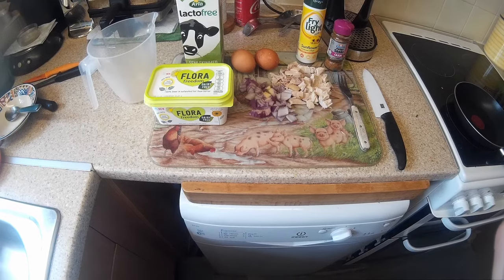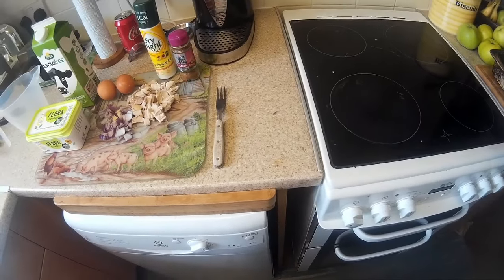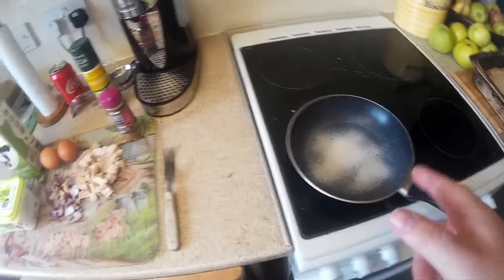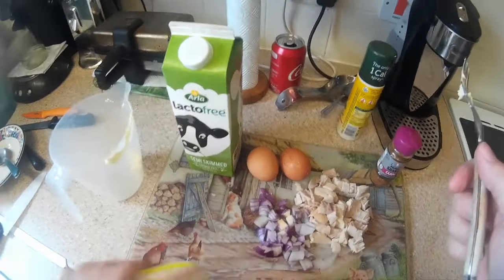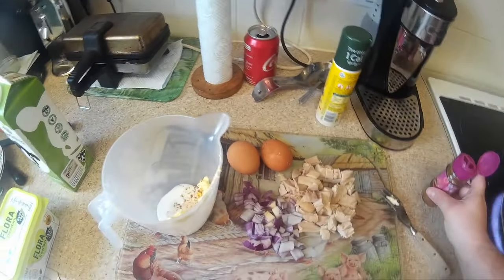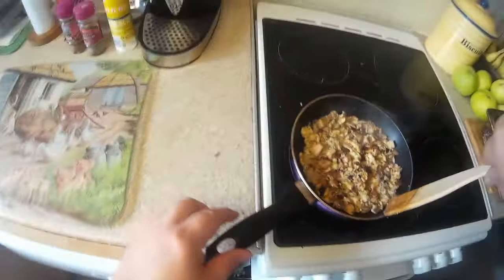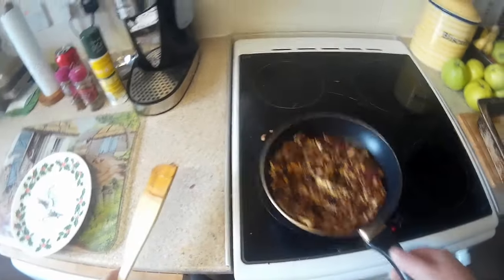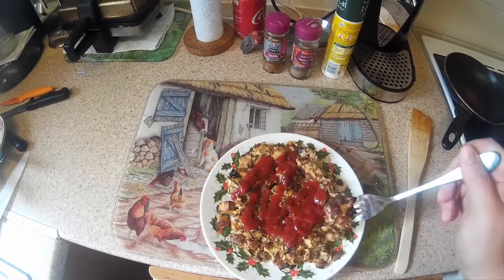Cajun Chicken Omelette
I have not been well so I quickly knock up some protein rich food to help my body repair. Here is my Cajun Chicken Omelette, takes ten minutes to do and is very filling. As part of my journey I am making an effort to eat better and get fit.